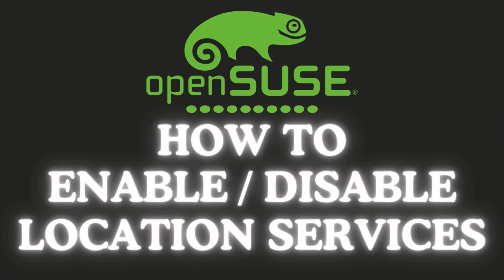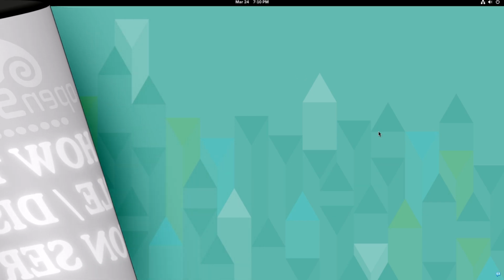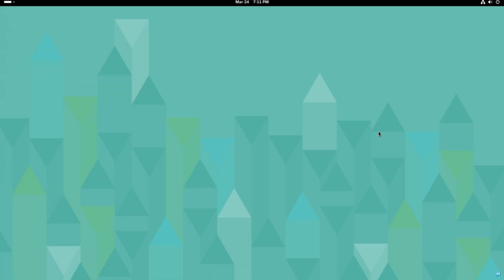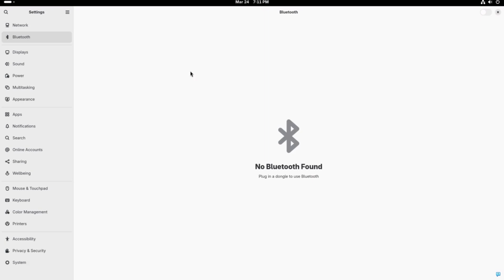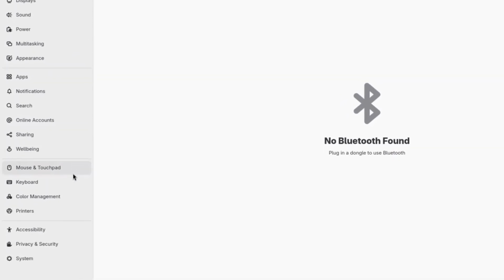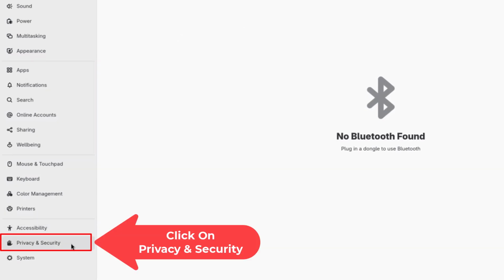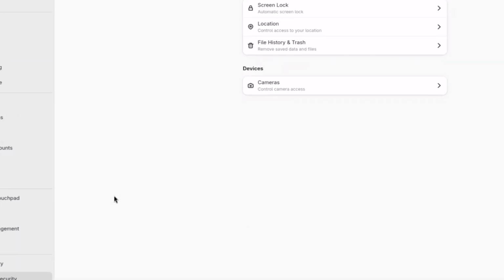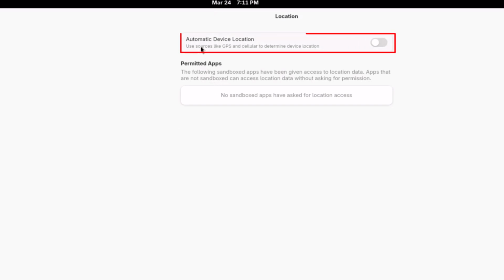How To Enable Or Disable Location Services In The openSUSE OS : Step-By-Step Tutorial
Want to manage location services on your openSUSE system? In this step-by-step tutorial, I'll show you how to enable or disable location services in openSUSE OS. Whether you're looking to improve privacy or allow apps to access your location, this guide will walk you through the process with ease.

Simple Steps:
1. In the upper left Corner click on the "System Tray" area and then click the "Gear Wheel" to open settings
2. In the dialog box that opens, in the left side pane, click on "Privacy & Security".
3.  In the left side pane select "Location".
4. In the upper right corner of the dialog box, toggle on or off location services.

Chapters
0:00 How To Turn On Or Off Location Services In openSUSE
0:27 How To Open Settings In openSUSE
0:50 Select Privacy & Security From The Left Side Pane
1:00 Select Location
1:10 Toggle On Or Off Location Services In openSUSE